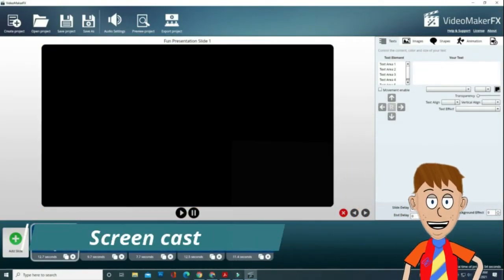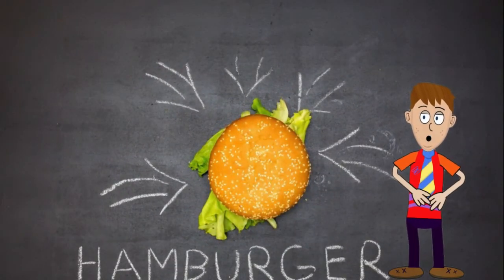How To Make Explainer Video and explainer video examples 2022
🔥 explainer video examples 2022: What is an explainer video?  I'm going to show you some of the best types of explainer videos that are out there. An Amazing Explainer video is the best way to tell your story

I've been making animated explainers for a while now and it's become one of my favorite things to do. In this video, I want to share with you some of the most popular types of explainer videos that are out there so far in 2022.

Every day, we come across videos that are either too basic or too complex. They don't provide enough information or they're just not fun to watch. But in this video, I'm going to show you how a well-done explainer video can make it easier for people to understand what your product is all about and why they should use it. So let me walk you through some of my favorite types of animated explainers and then we'll take a look at some examples so you can see for yourself why these are the best way to tell your story!

The video industry is quickly becoming one of the most popular marketing tools on social media platforms like Facebook and Instagram. However, many business owners are not aware that they can make their own videos to promote themselves or company products! It's called an "explainer" which means its explanation provides value-based content in order for people who watch them to find out more information than just what you would write up front when designing your page image (which should always include some sorta call to action).
There’s definitely been a change recently because companies realize how powerful these little gems really seem; thus why we're seeing so many new templates starting in 2022

__________________Video Chapters_____________
00:00 - Different types of videos
00:21 - Person talking
00:38 - Person explaining with animations
00:55 - Demonstration
01:23 - Antimated video
01:35 - White board
01:58 - Screen cast
02:08 - Stop Action
02:23 - Conclusion

________________Related links_______________

Envato Elements.